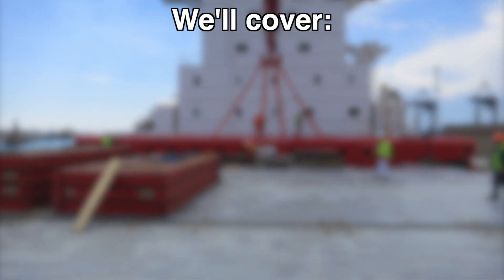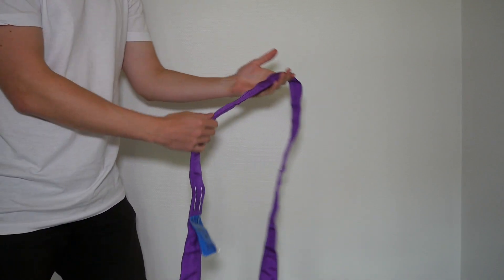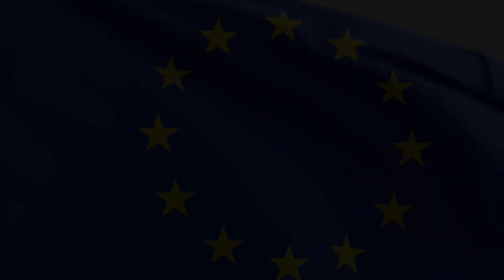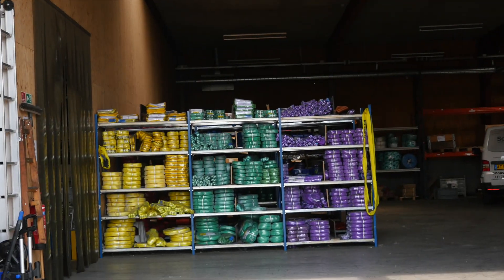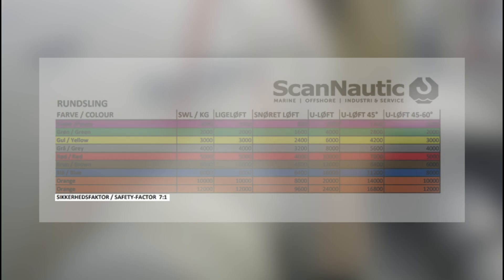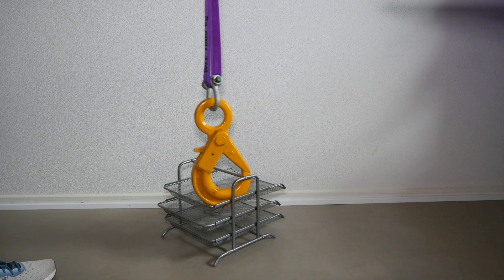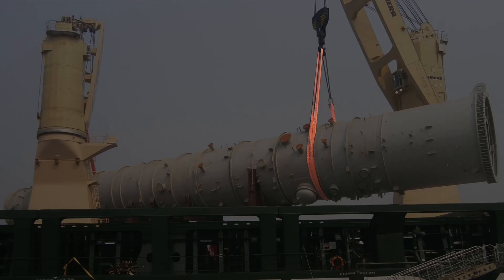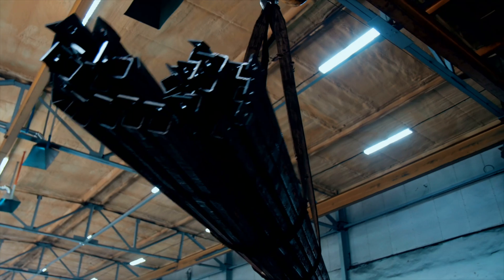Rund Sling - Basic Information - Great to Know - Tutorial!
We will take a look on round sling. We'll cover the following: What's a Round Sling?, How does it work?, SAFETY-FACTOR 7:1, Several different ways to lift items
with a round sling, Great to know, Pros & cons when using Round Slings
compared to alternatives, great to know, tutorial and basic information.

Names for Round Sling: soft slings, endless lifting slings and lifting round straps.

Who are we? At ScanNautic, we have a wide selection of lifting gear, safety equipment and webbing lashing gear.
In addition, we offer service inspection of your lifting gear and safety equipment.

ScanNautic A/S sells:
Lifting gear, such as chain and round slings, webbingslings, anchor points etc.
Cargo securing gear, such as chains, cables, d-rings, stoppers, H-profiles, twist locks, anti-slip rubber etc.
Dunnage - wood, heat-treated and ISPM-15 certified.
Ropes and steel cables, grommets, hoist cable, hawsers, Dyneema® etc.
Fall protection, harnesses, tripods, lifelines, helmets, and gloves.

ScanNautic A/S provides the following services:
Statutory annual inspection of lifting and lashing gear.
Load testing of cranes, lifeboats, davits, lifting beams, gangways etc., using water bags, weights or test benches.
Storage of customers’ equipment for re-certification and on-site re-delivery.
Rental of lifting gear, water bags and load cells.
Delivery and fitting of tire fenders.
Online certification system, where new and existing certificates can be accessed 24/7/365.

We are ISO Certified with the following certificates:
ISO 14001:2015  Environmentally certified
ISO 45001:2018 Safty
ISO 9001:2015 Quality

About ScanNautic A/S
Søren Parder started as a hobby business, with selling lifting gear and webbing lashing gear to hauliers at the port of Fredericia.

ScanNautic is today family owned business and it has roots back to 1989. To make a long story short, then the company has meanwhile been in Swedish hands, but in 2019 Sørens and his wife bought the company back, and their son Claus bought himself into the company shortly after as part of a smooth generational change.

Here at scannautic we have over 30 years of experience and our competent staff ensure that no task is too big for us.

Our values are that we through open communication with the customer creates trust through honesty and accountability and with climate and sustainability in focus, finds the best solution and product with the customer in the center.

We are aware of the climate footprint we leave behind and although our professions play a necessary role in shipping and construction, then we can't run away from the fact that our industry leaves a climate imprint, but how large that climate footprint is, we strive to minimize with new innovative solutions and we are therefore environmentally certified (ISO 14001).

At ScanNautic, our goal is to be a good, flexible and in all respects a professional partner who actively participates in the development of the industry we want to make a difference for our customers, who prioritize good service day and night every day of the week to competitive terms.

Our vision is to become the most preferred supplier in webbing lashing gear, lifting gear and safety equipment while we want to be the most trusted partner within service and inspection in Europe.

Address located:
Håndværkervej 14
DK-7000 Fredericia